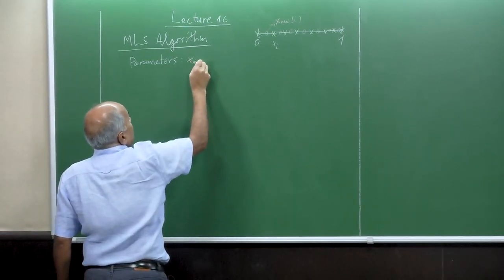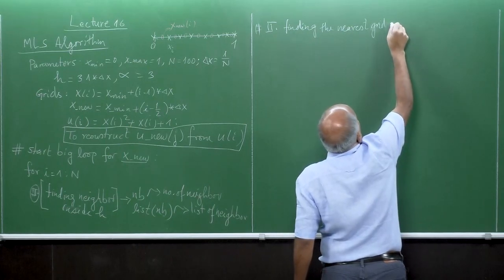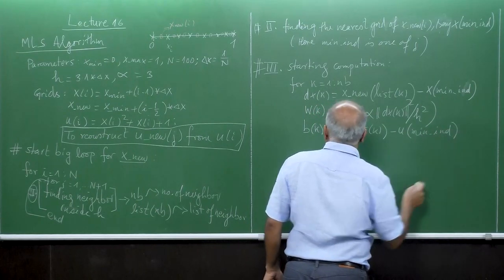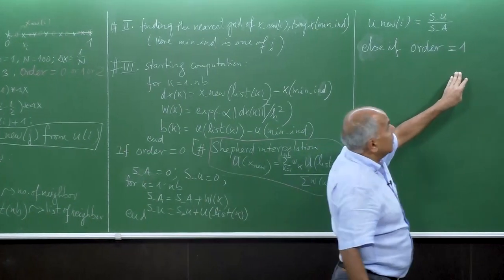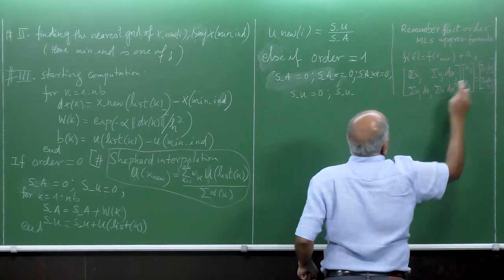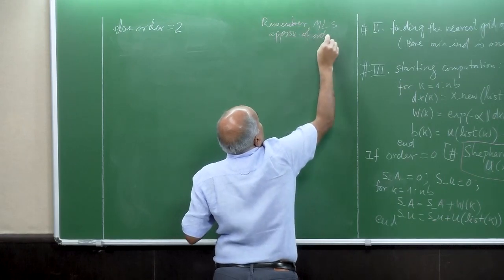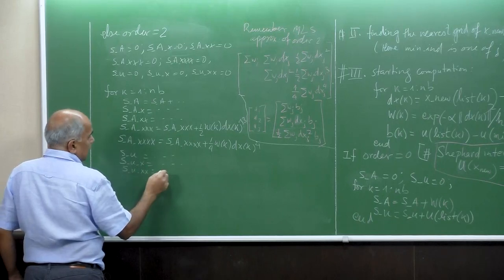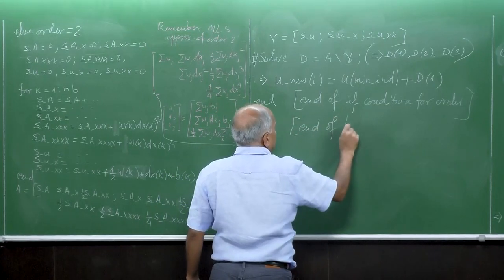Algorithms for meshfree method for reconstruction of a function part II